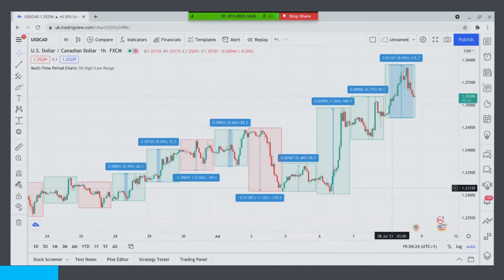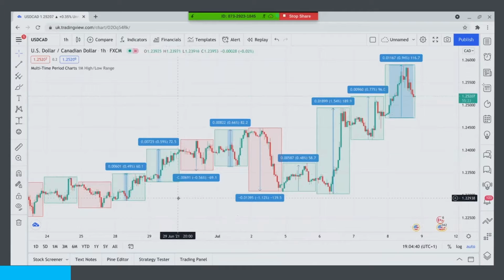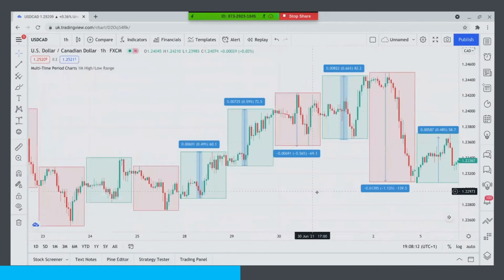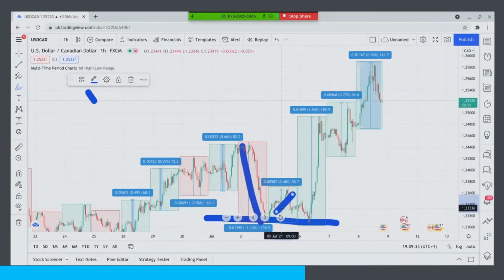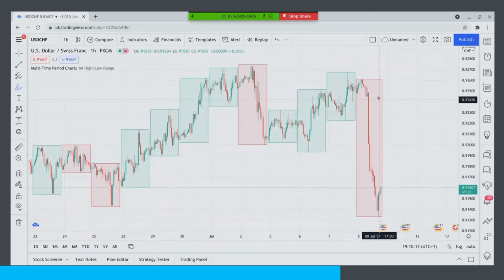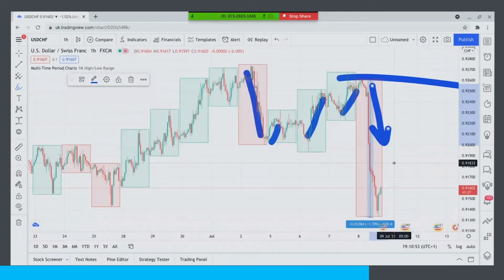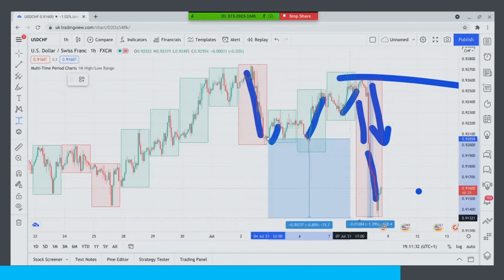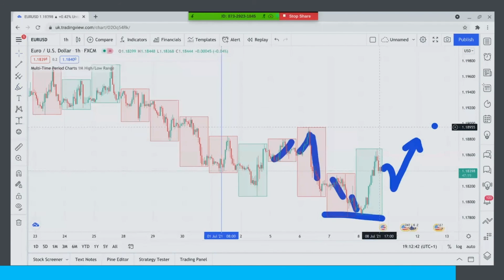CENIQA Strategy Market Pip Limits